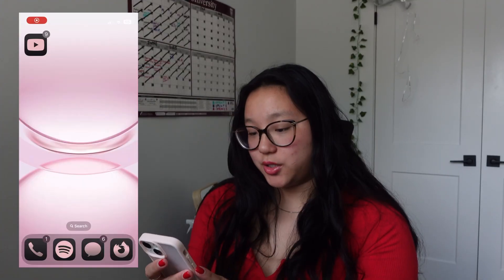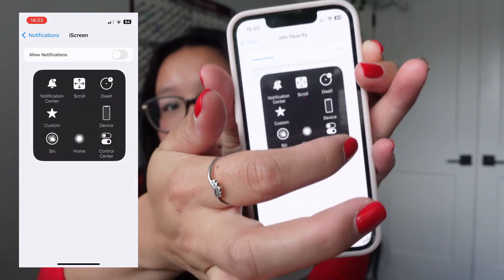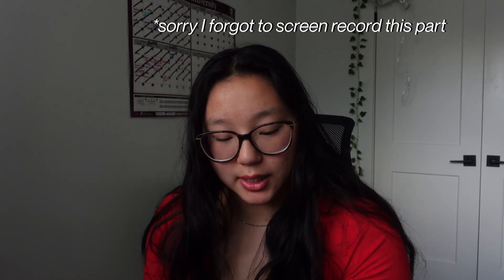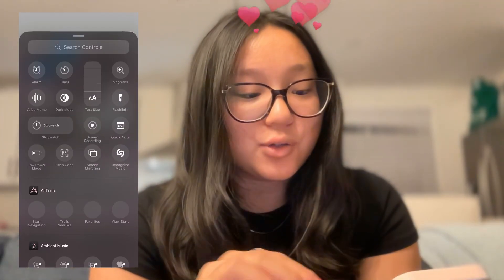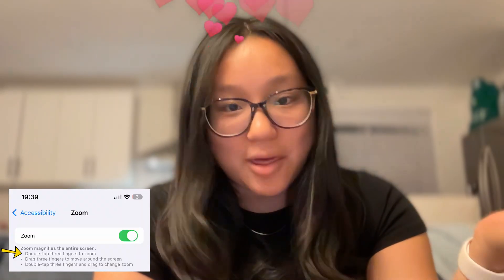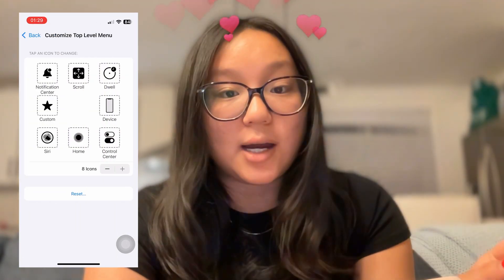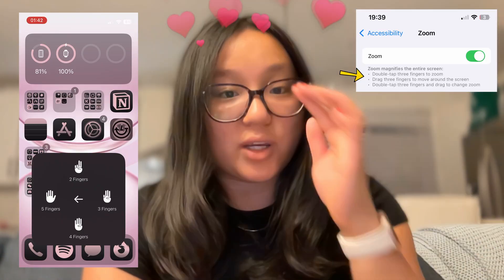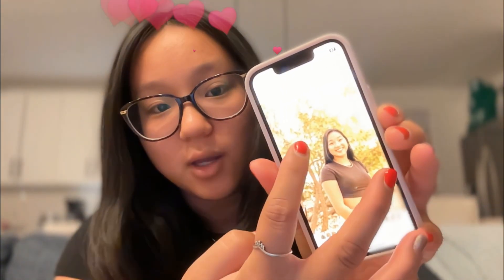HOW TO: show *screen taps* on iPhone 📲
0:00 - intro
0:14 - show ONE screen tap
1:24 - add AssistiveTouch to Control Centre
1:54 - show TWO+ screen taps (for Zoom feature)
2:33 - show TWO screen taps for PINCH-TO-ZOOM (and rotate)
4:00 - outro

other youtube channel: @LiaFei
UGC portfolio: liafei.my.canva.site

50 → halfway to 💯 thank you all for supporting our little community

- DaVinci Resolve on Mac (free version) was used to edit this video
- Canva was used to create the thumbnail

↪ what’s your ethnicity? • Chinese-Canadian
↪ how old are you? • I’m in my "roaring" 20s !!
↪ how do you edit your videos? • DaVinci Resolve (free) on Mac
↪ what camera(s) do you use? • SONY ZV-1, iPhone 13 mini, & MacBook Pro 14" (2021 - FaceTime 1080p HD Camera)

liafei.business@@gmail.com